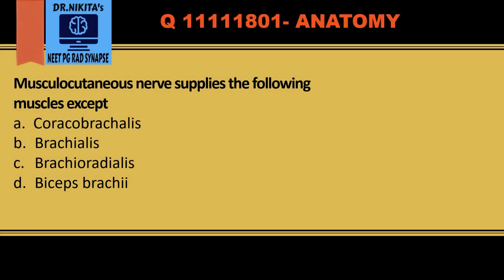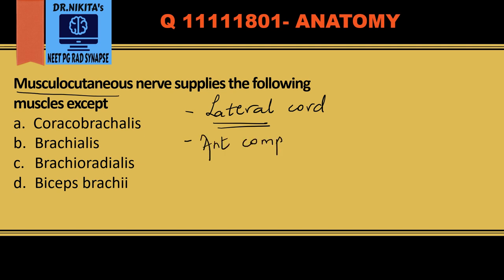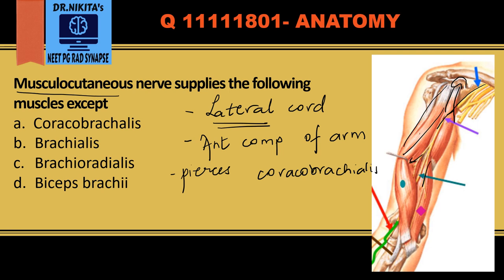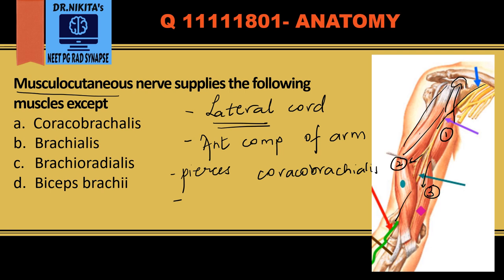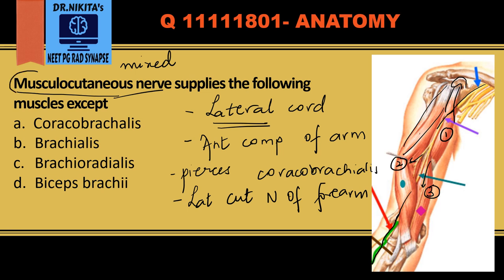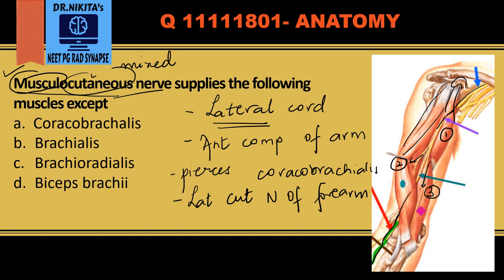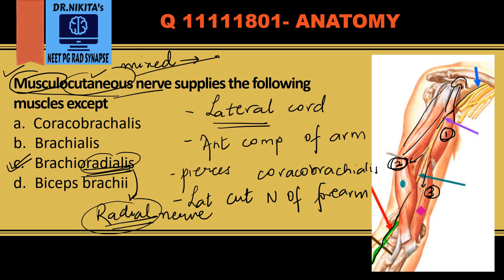Musculocutaneous nerve Quick revision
About :
Dr.Nikita is a Radiologist by profession, a passionate teacher, youtuber, mentor, guide to NEET PG students. Her channel Dr.Nikita’s Radsynapse is the ULTIMATE channel for NEETPG/AIIMS/DNB/FMGE preparation. It gives you a holistic approach to your preparation, self help, self improvement & lifestyle. ANATOMY quick revision
Know the important MCQs that can be asked on musculocutaneous nerve